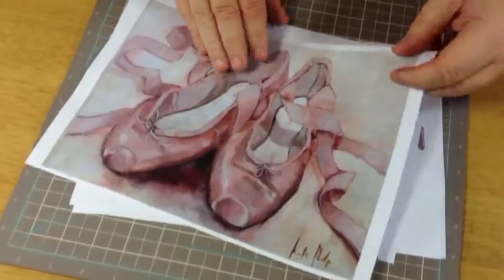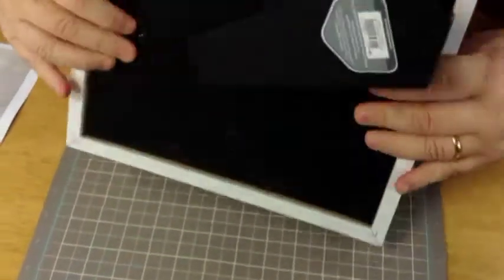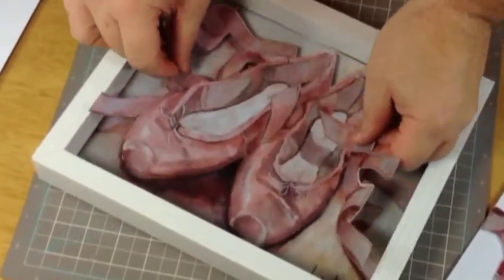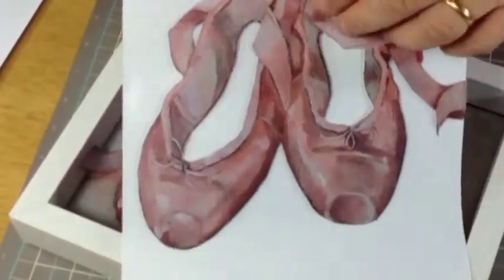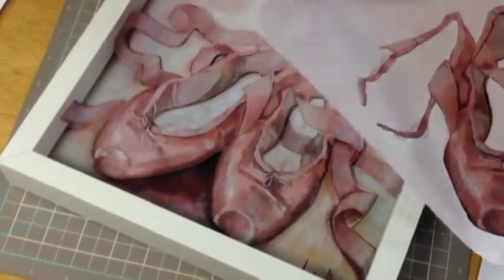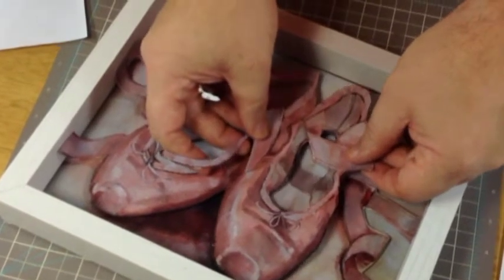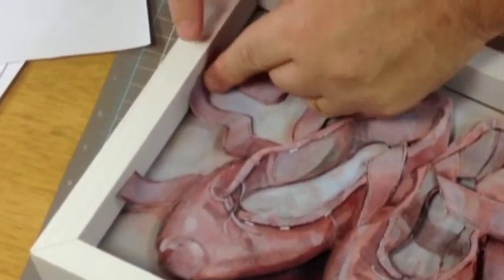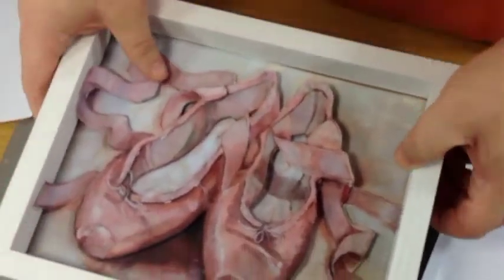3D Ballet Shoes in Fame Project from Alan and Barry